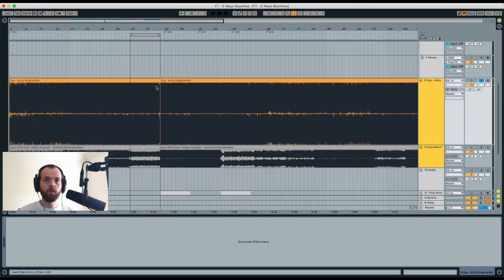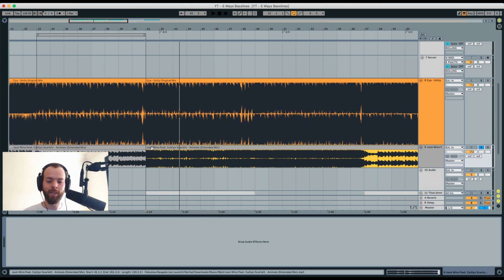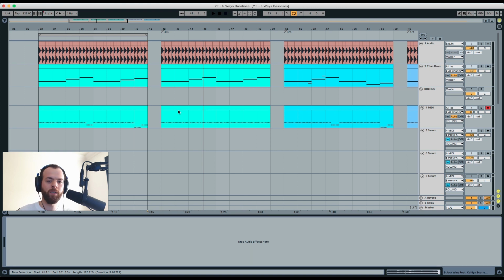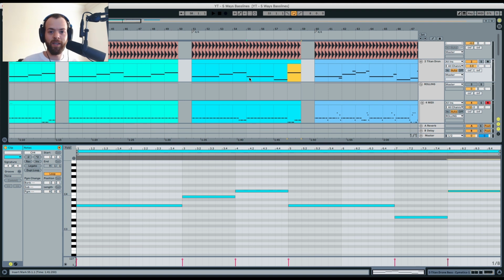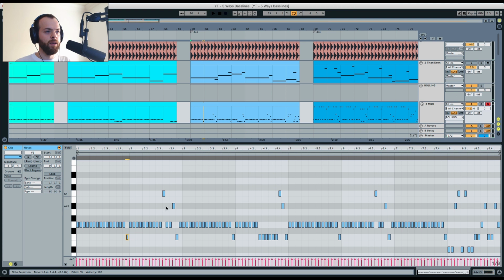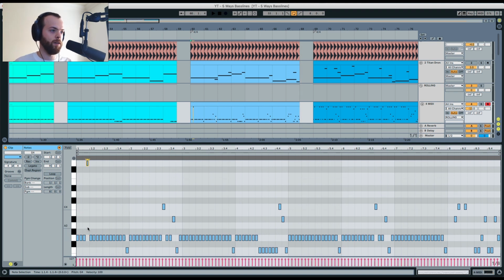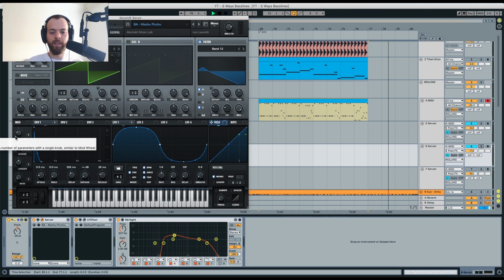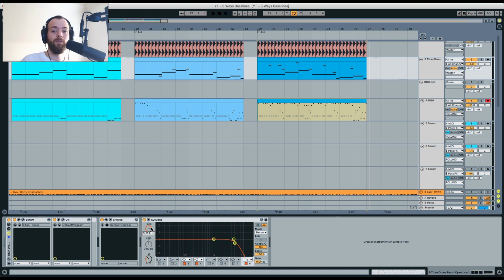Make your BASSLINES stand out with these FOUR simple TRICKS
Ever wondered how to enhance your tracks by making the basslines more dynamic?
Learn 4 tricks on how to make your songs better by making the basslines move a bit more and, therefore, make them more interesting

TimeStamps:
00:00 Intro
00:37 Examples
02:11 Initial Basslines
03:12 Phase 1: Differentiating 4 bar loops
04:56 Phase 2: Adding variant notes
07:02 Phase 3: Adding bass jumps
07:59 Initial Basslines vs Phase 3
09:02 Phase 4: Enhancing the sound design
10:44 Conclusion